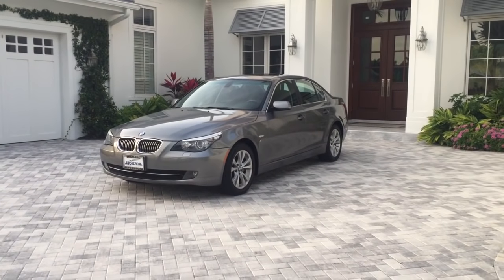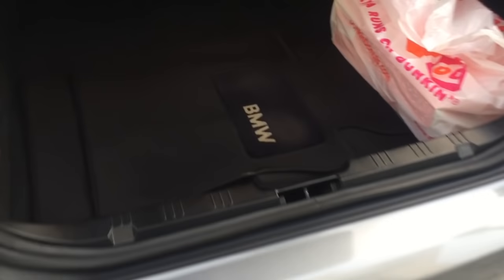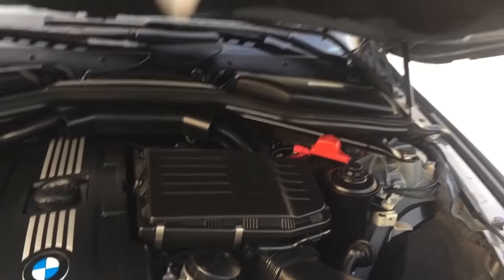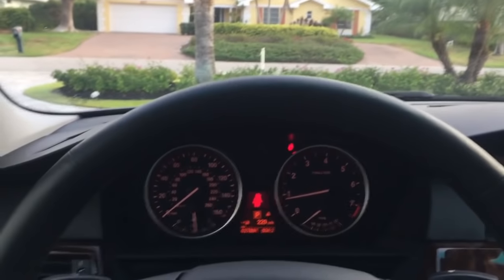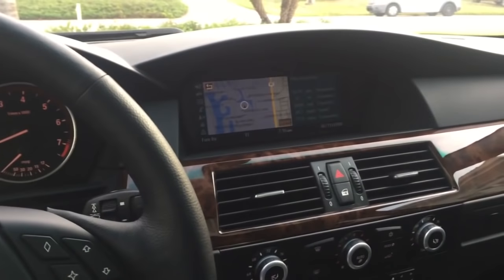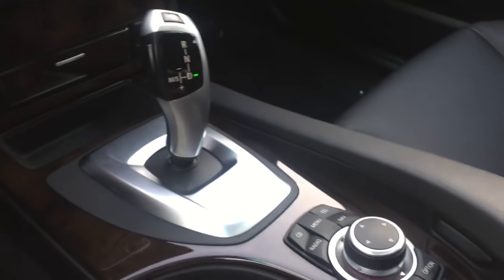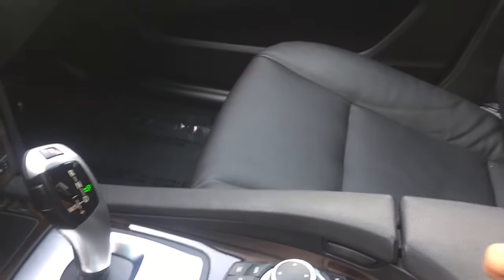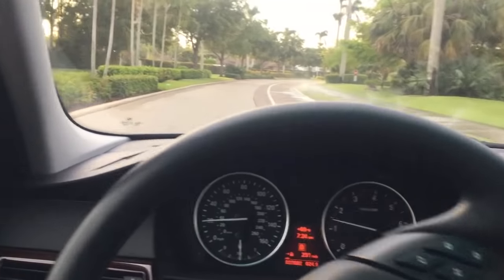2009 BMW 535i xDrive Review and Test Drive by Bill Auto Europa Naples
Offered for sale is this very attractive example of the 5th generation 5-Series (E90) from BMW, a 2009 xDrive 535i model with ultra-low original miles and in exceptional condition. This sharp sedan is finished in Space Gray Metallic, and trimmed with optional Black Dakota leather. The potent turbocharged 3.0 liter inline six engine is coupled to a very smooth 6-speed automatic gearbox and BMW's advanced AWD system. Amenities include power heated leather seats, iDrive with Navigation, Bluetooth, Sirius/XM, Park Control, power sunroof, and more. This immaculate car has been freshly serviced and inspected by our workshop, and is covered under a nationwide drivetrain warranty. Do not miss this one!